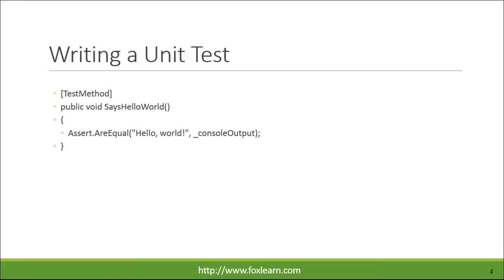C# Tutorial - Unit Test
c# unit test

In this session we will learn:
- Writing a Unit Test